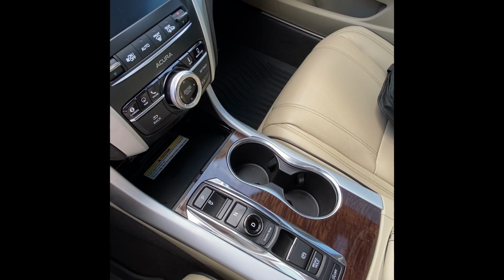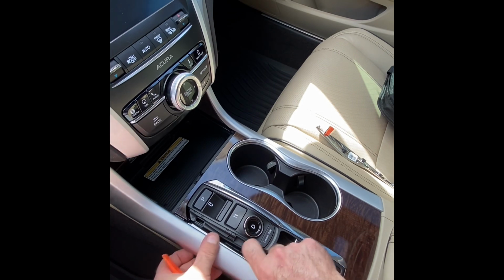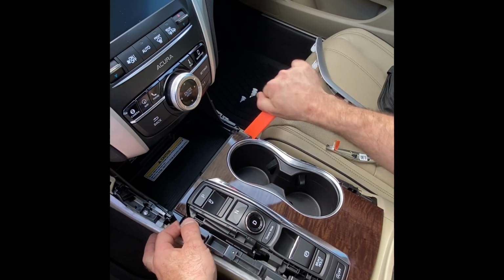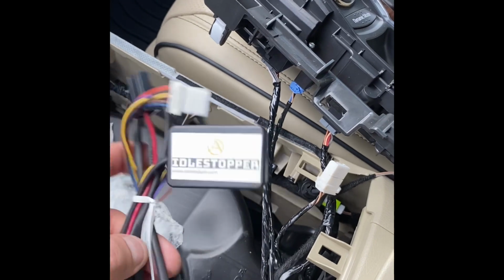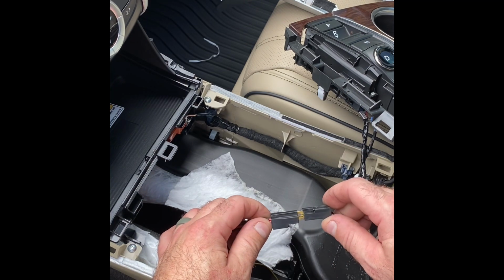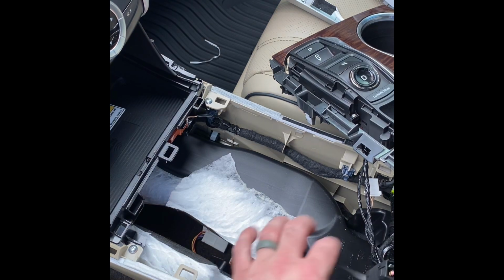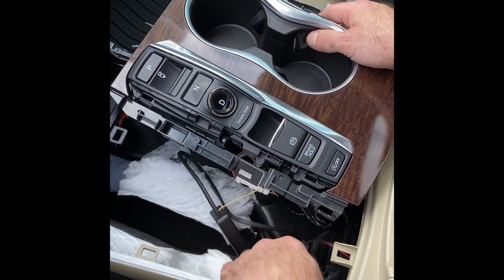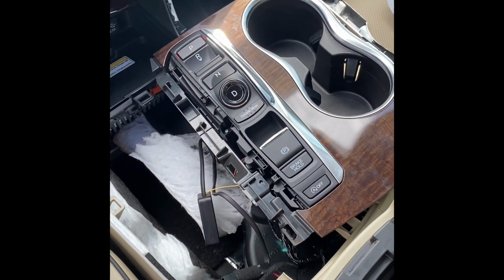Idlestopper v2 - Acura TLX 15-20 - Turn OFF auto idle stop automatically!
Our 21+ TLX Idlestopper module will automatically turn off the idle stop system at every startup!

Easy install! Will not void warranty!